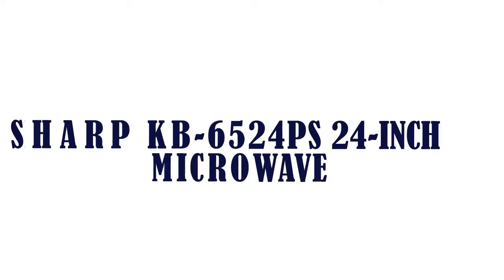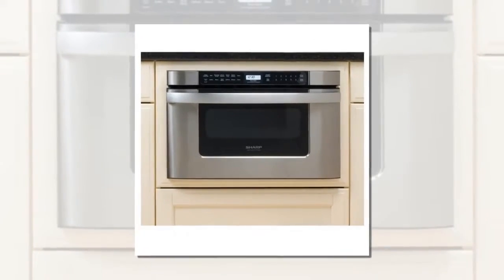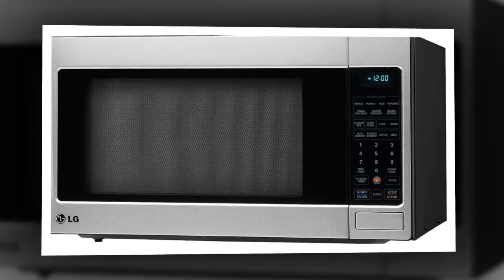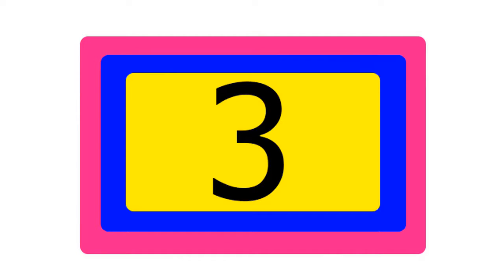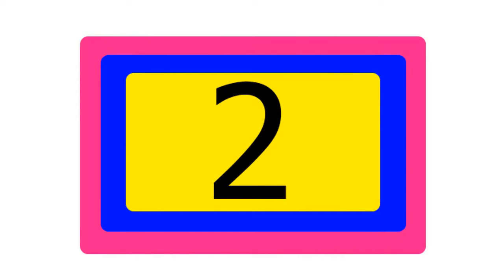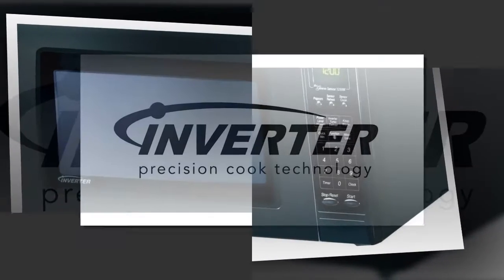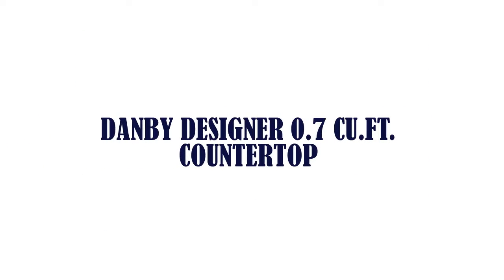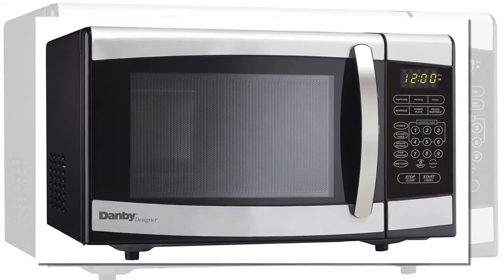5 Best Microwave Oven 2018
5 Best Microwave Oven 2018

5. Sharp KB-6524PS 24-Inch Microwave Drawer Oven, Stainless steel

4. LG LCRT2010ST 2.0 Cu Ft Counter Top Microwave Oven with Easy Clean

3. Cuisinart CMW-200 1.2-Cubic-Foot Convection Microwave Oven with Grill

2. Panasonic NN-H765BF Genius 1.6 cuft 1250 Watt Sensor Microwave

1. Danby Designer 0.7 cu.ft. Countertop Microwave